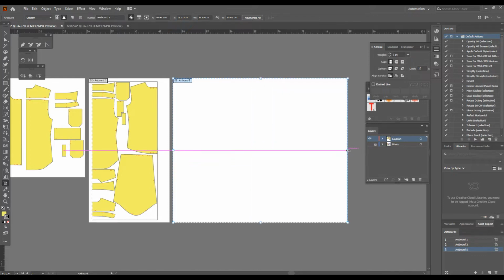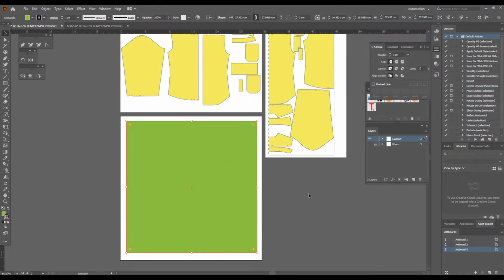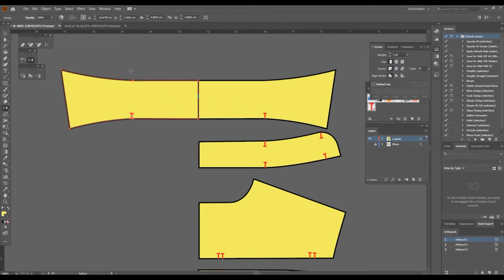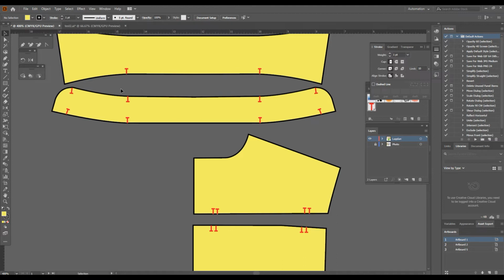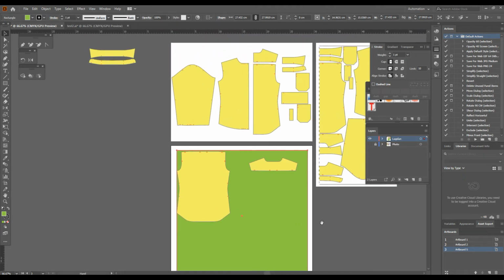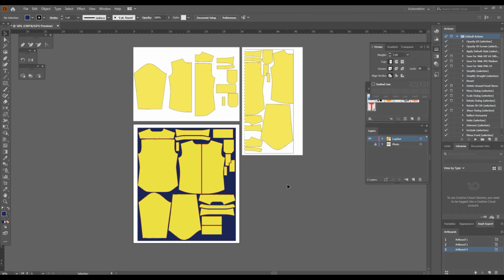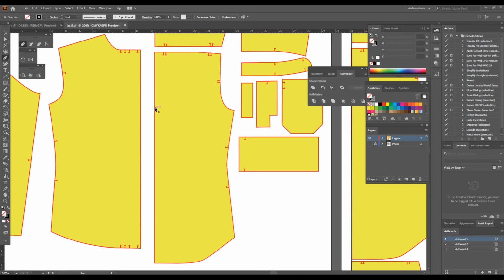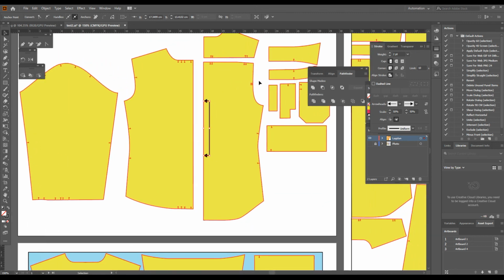Creating Lay Plan Using Illustrator 7 - Lay Plan (Unfolded Fabric) & etc